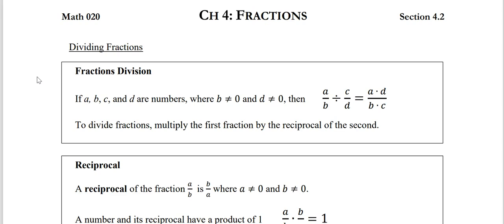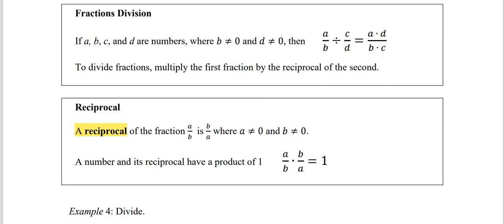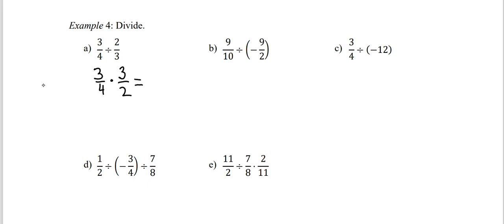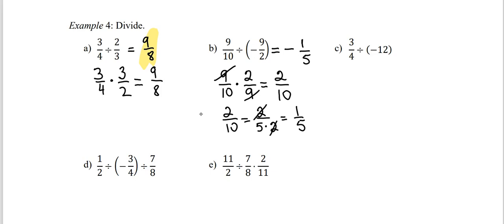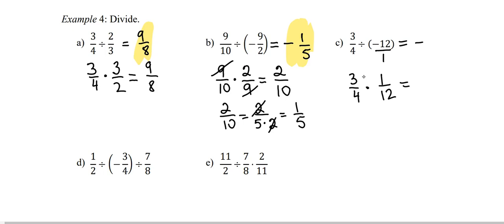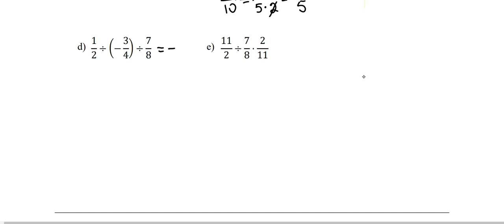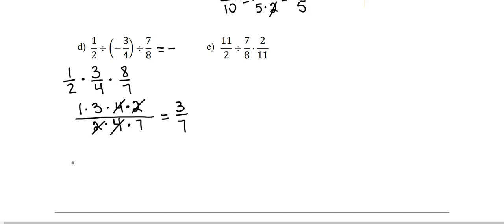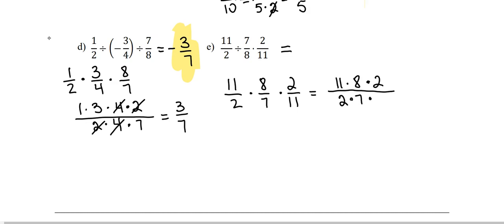Math 020 Lesson 4.2 pt 2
Lesson4.2 is part of the Math 020 Pre-Algebra course taught at St. Louis Community College.
Lesson topic: Multiply and Divide Fractions